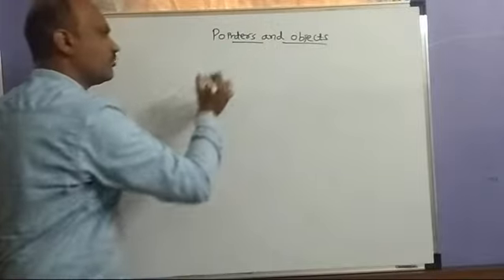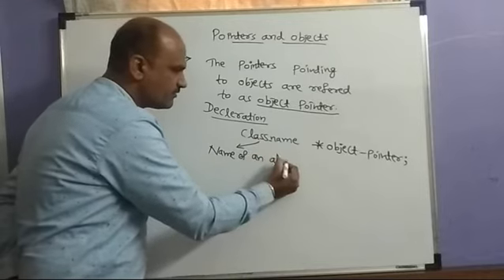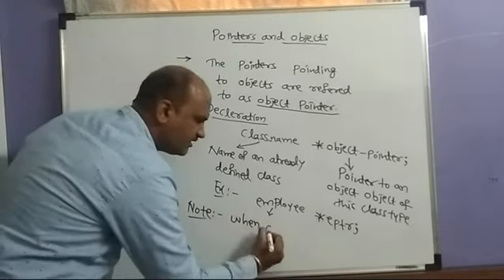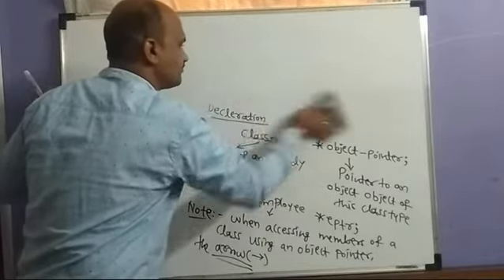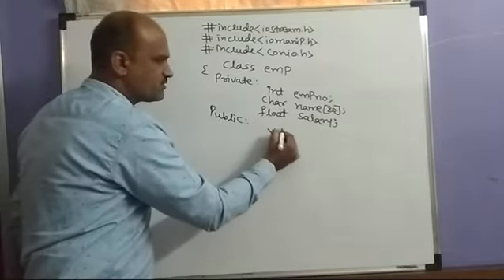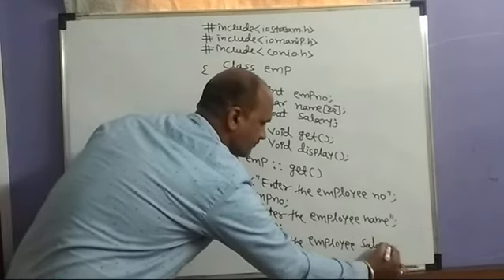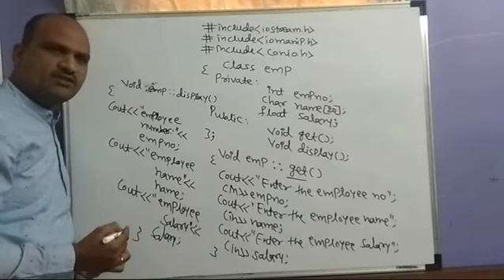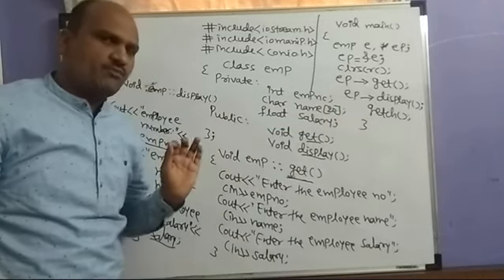Pointers and Objects